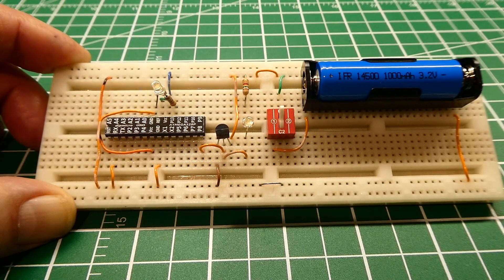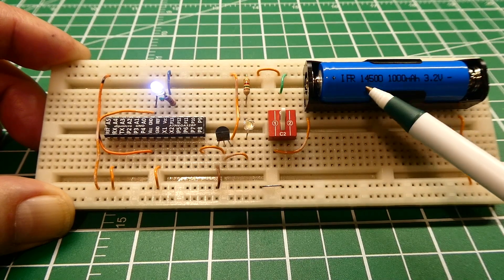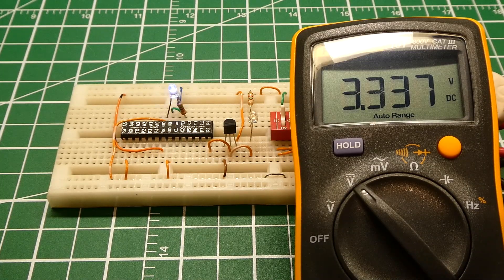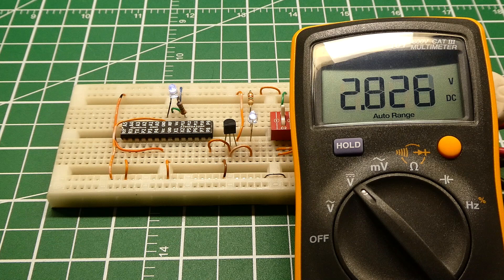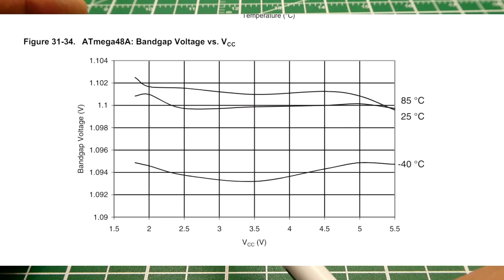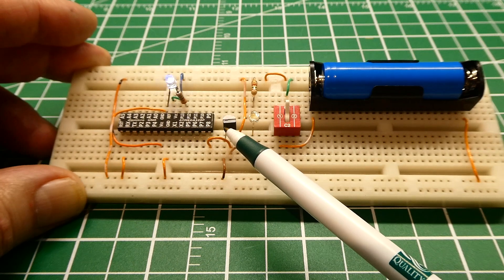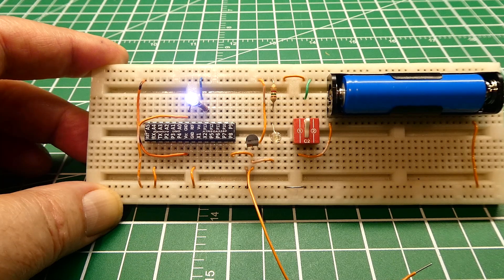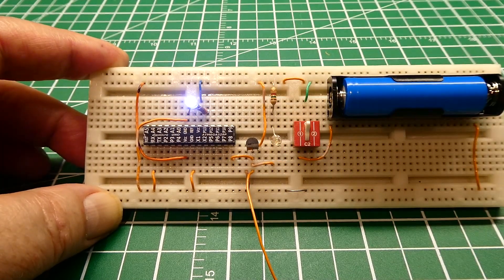Tip Of The Day / Low Battery Alarm / DS1233A-10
This video will show how to build a single component low battery alarm for 3.3v projects.